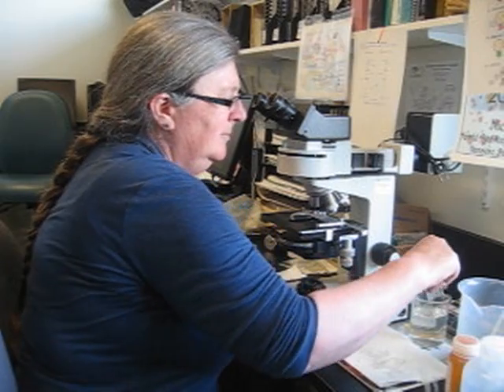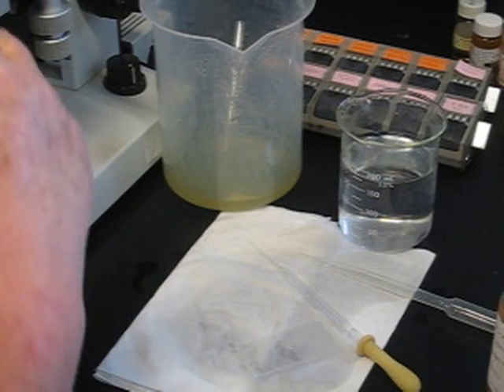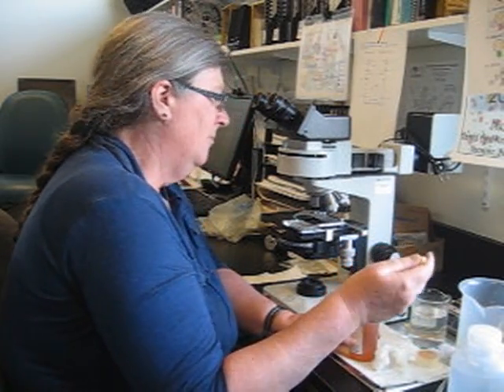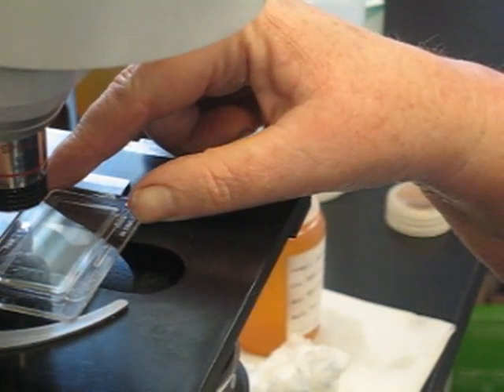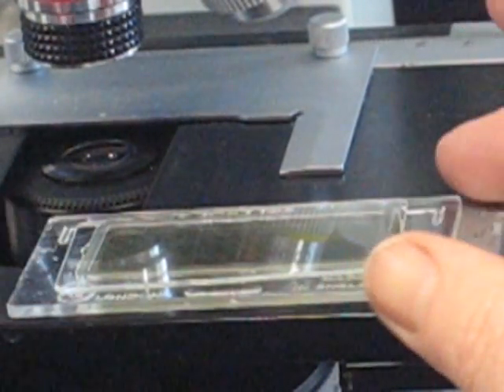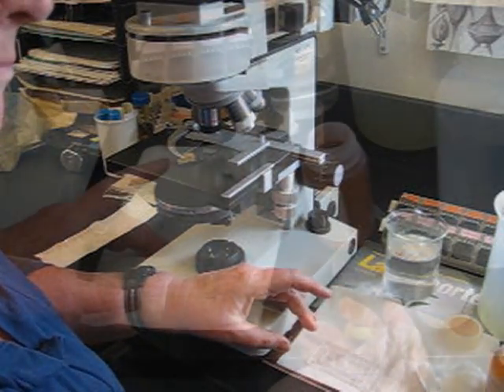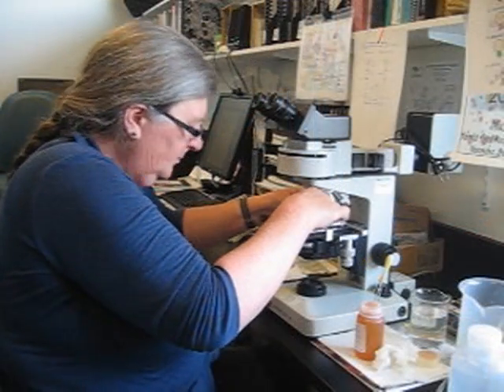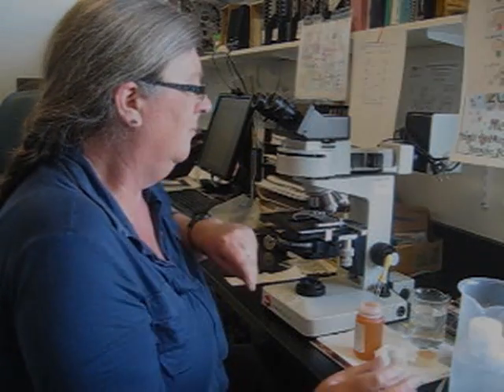HAMP How to use the Sedgewick Rafter slide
This short video gives tips for using the Sedgewick Rafter slide for phytoplankton analysis - how to fill, clean, and keep the slide.